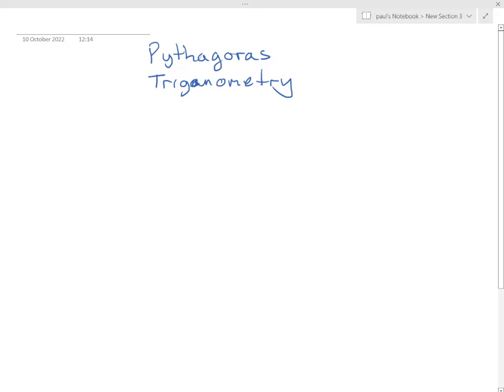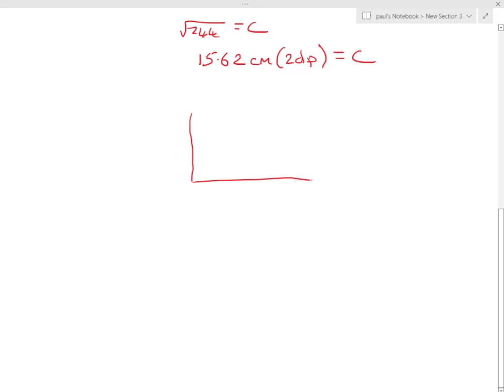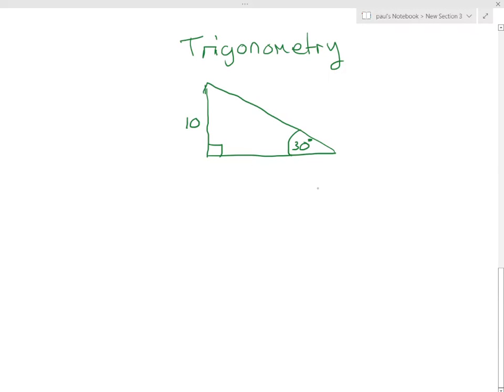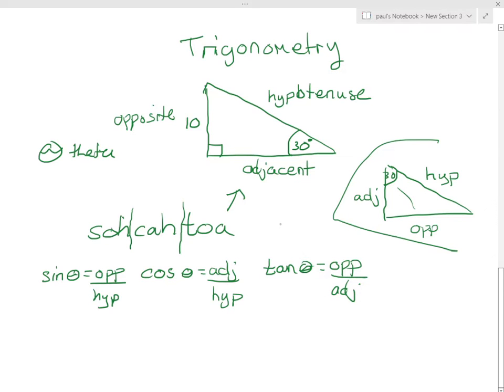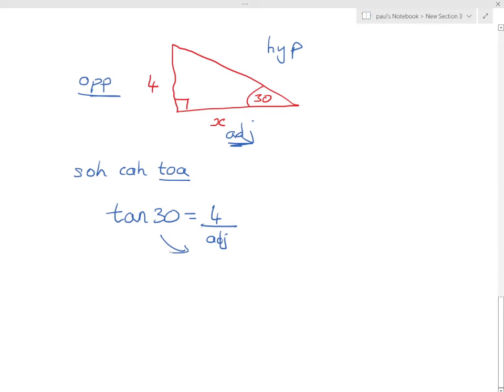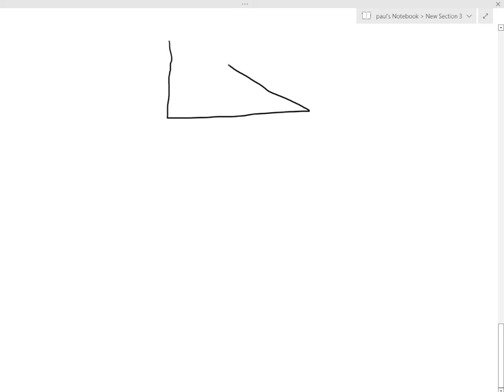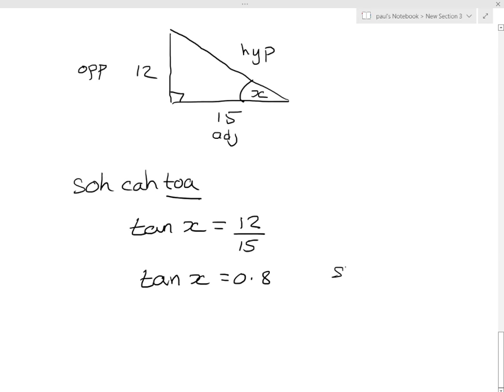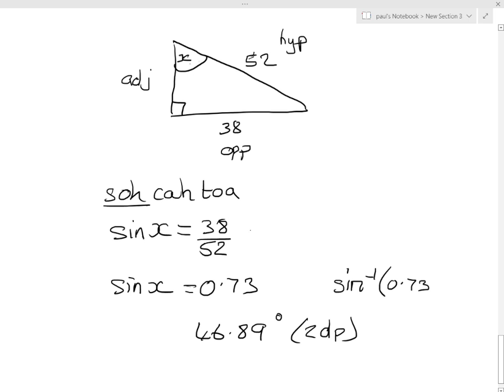Pythagoras and trigonometry